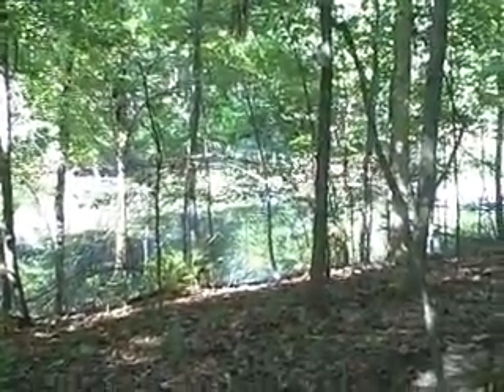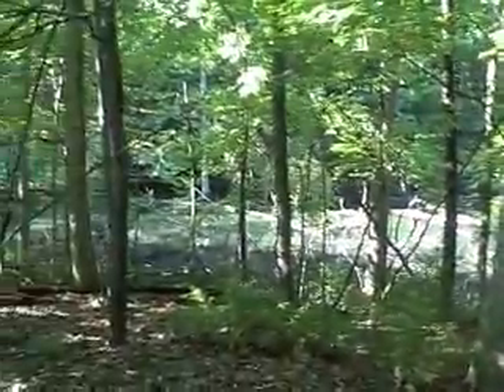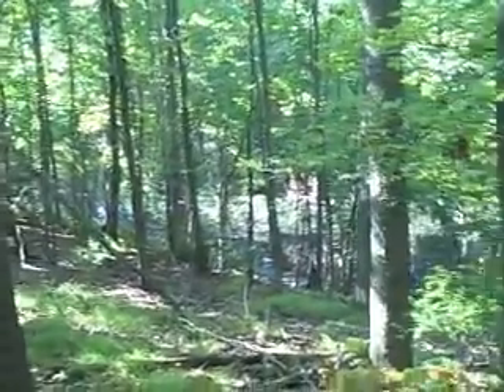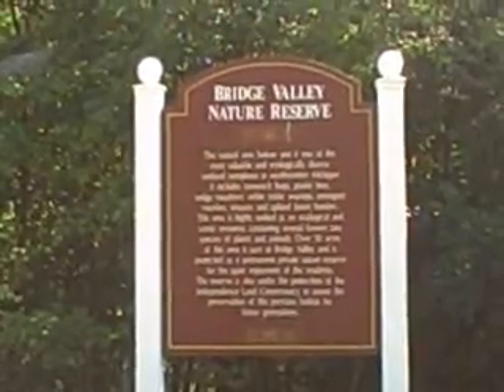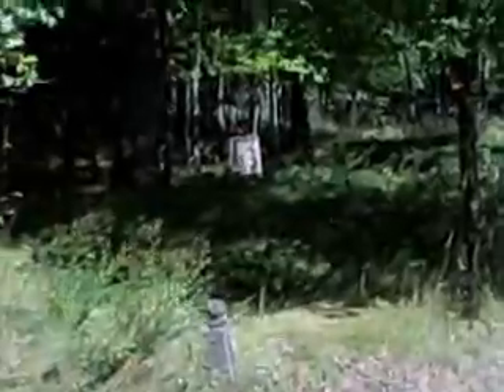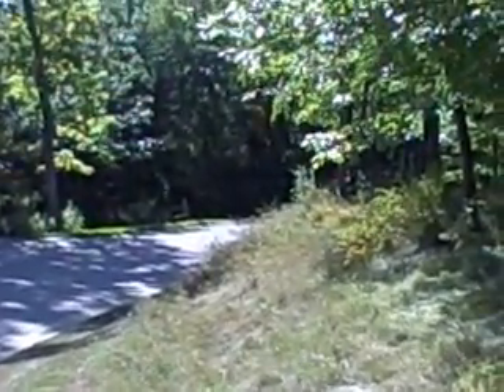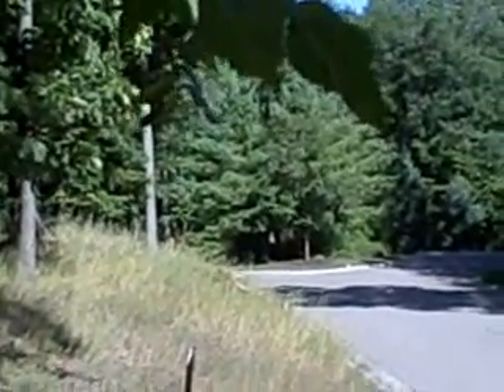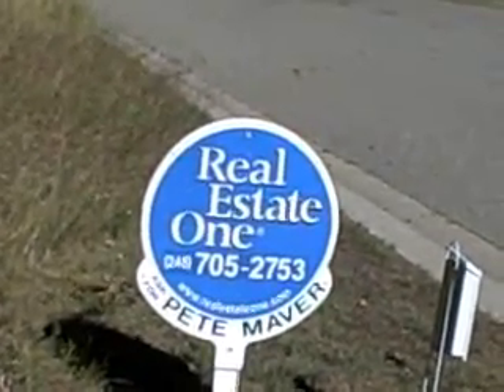Welcome to 7462 Fen Ridge in Bridge Valley!!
This premium lot is 1.85 acres with a small pond at the rear on one side, plus 40 feet of frontage on a larger pond on the other side. Sloping terrain ideal for walkout basement. Lot is on a cul-de-sac and near the entrance to nature preserve. Bridge Valley features many elegant estate homes of impeccable quality. Come visit and walk the lot today to picture your new home on this prime piece of property in this great community!!